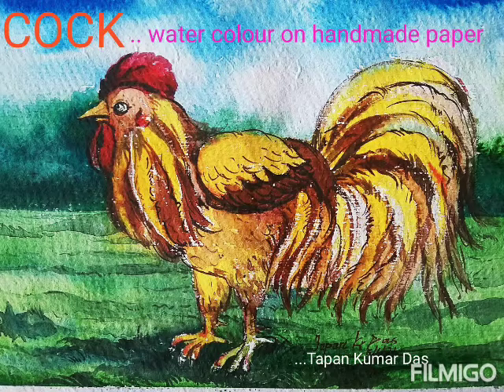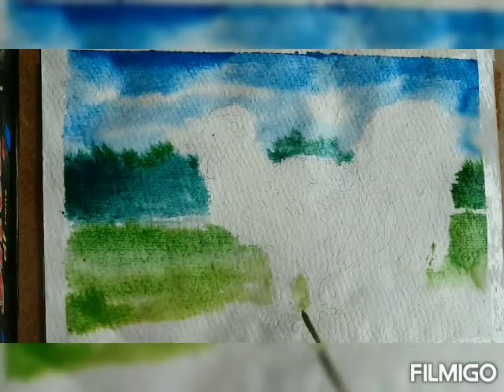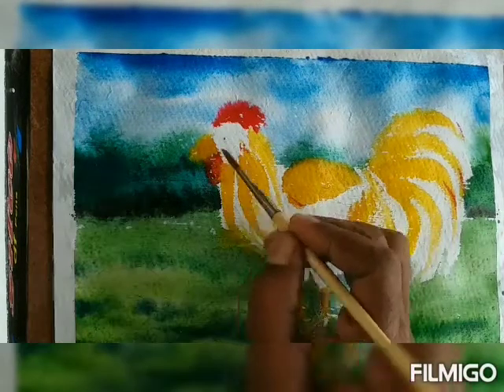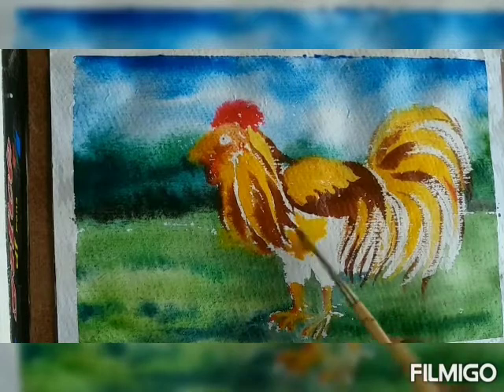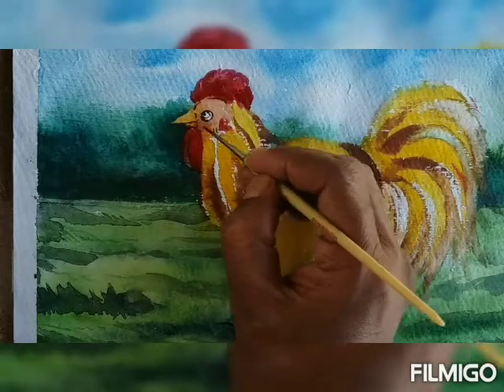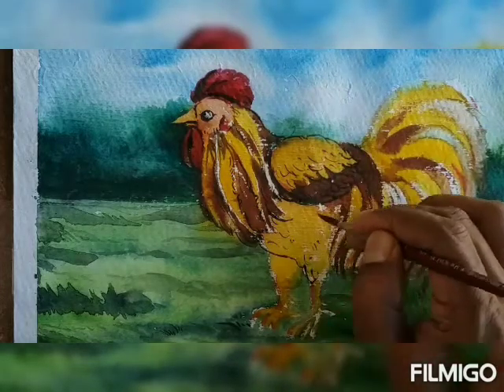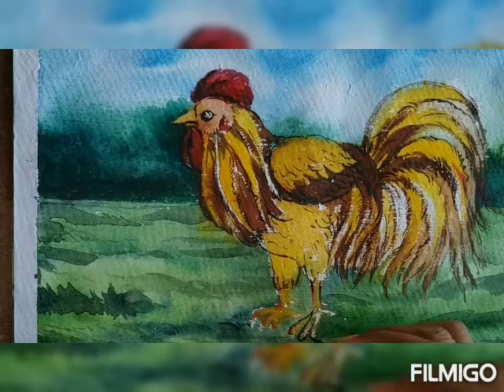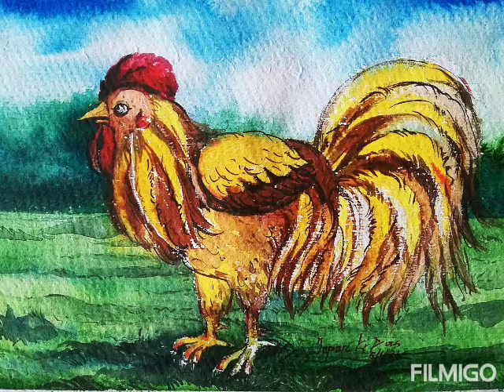COCK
... demonstration with water colour